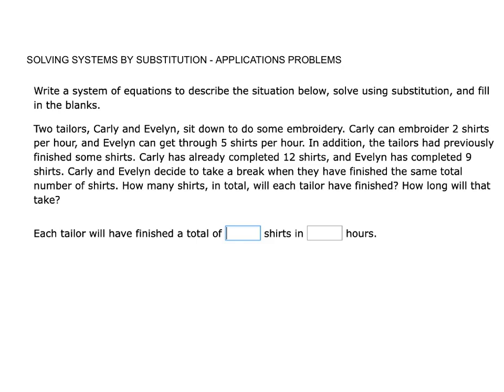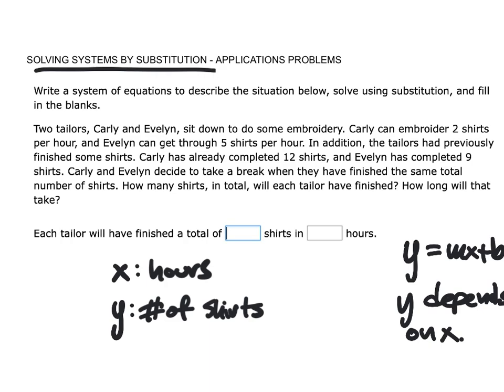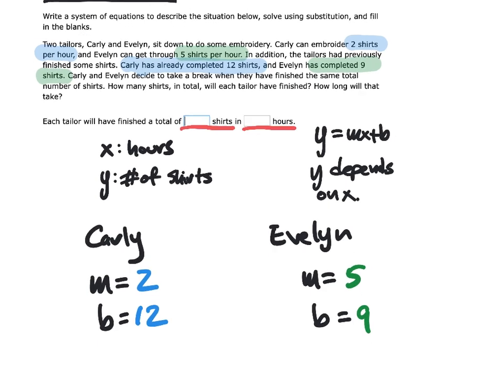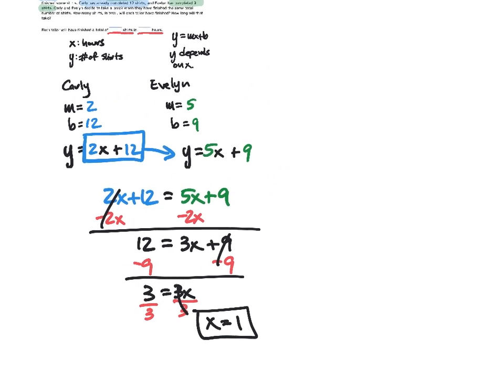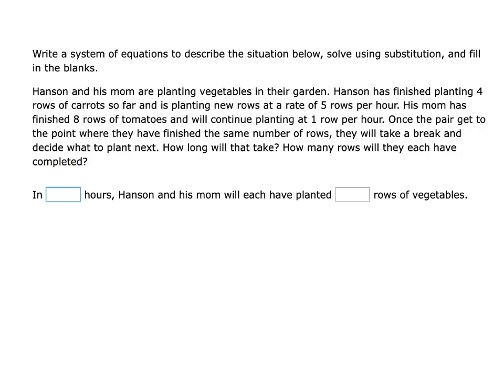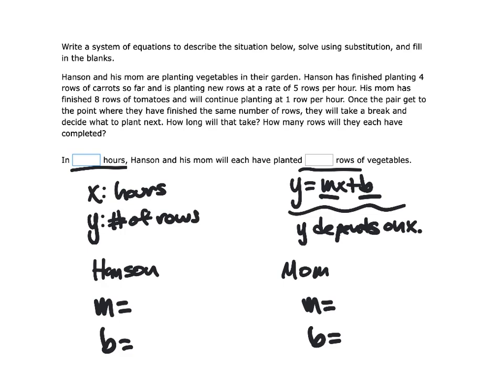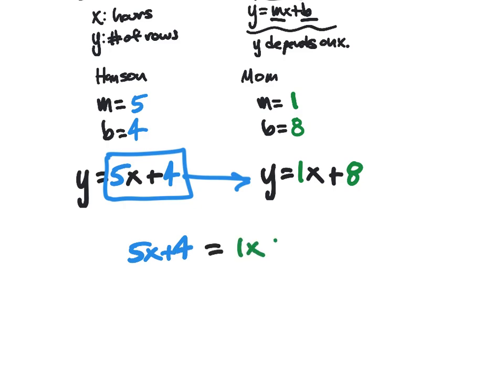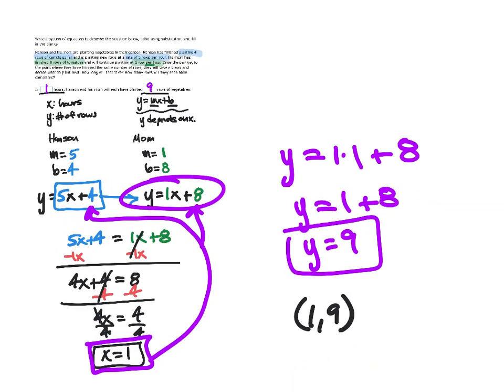APPLICATIONS OF SYSTEMS - SUBSTITUTION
This is a video on how to set up and solve application (word) problems to systems of equations.  All of these problems are set up using slope intercept form.